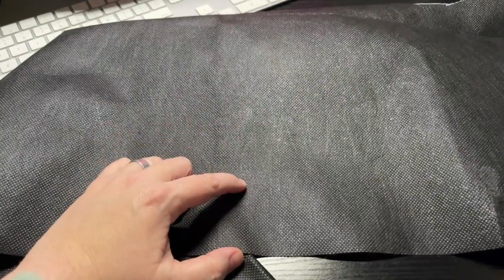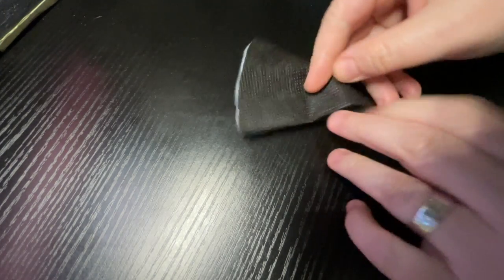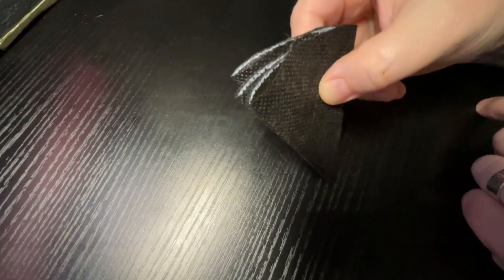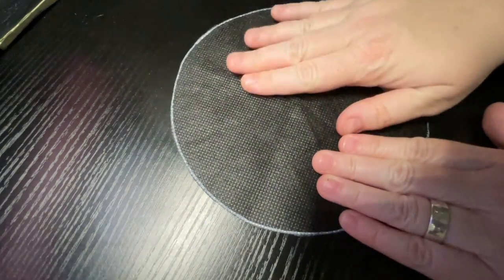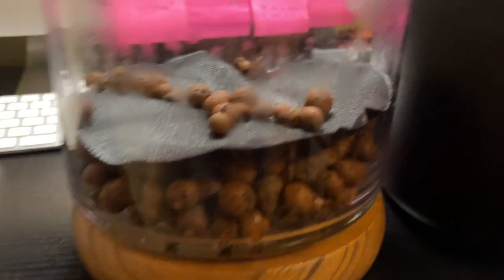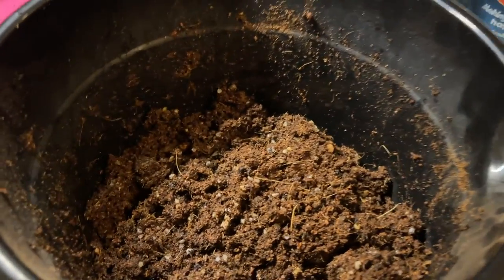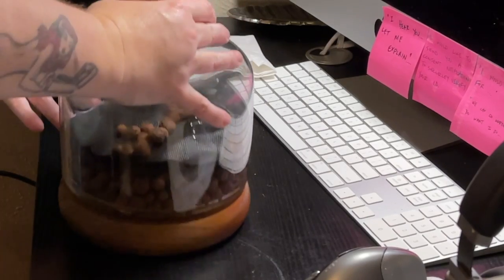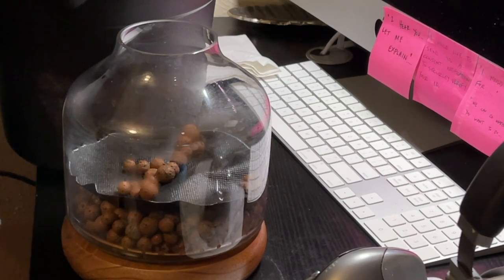Terrarium build part one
I have had these terrariums for a few years and haven't done a single thing with them.  I wanted to bring a bit of the outside back into our house.  After an adventure with my mom to the plant store, I went ahead and decided to build out the terrariums.